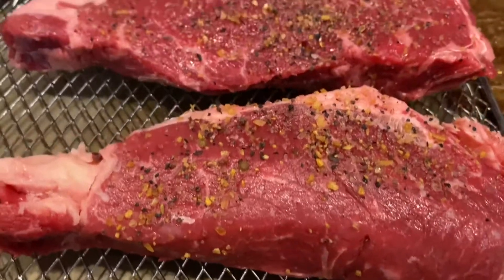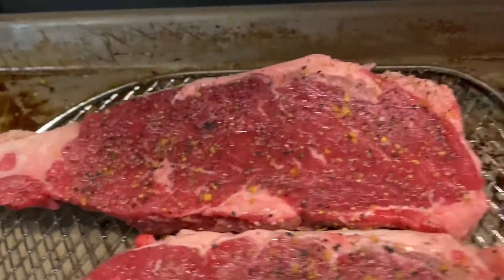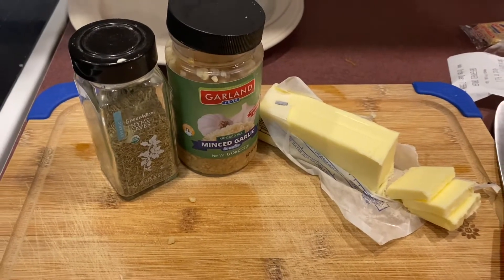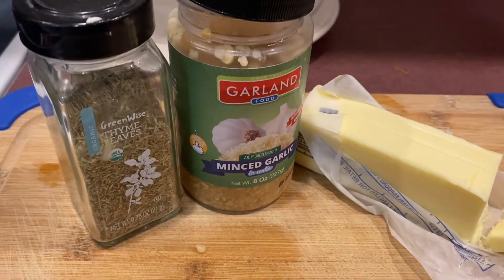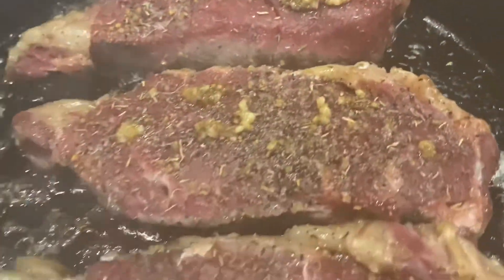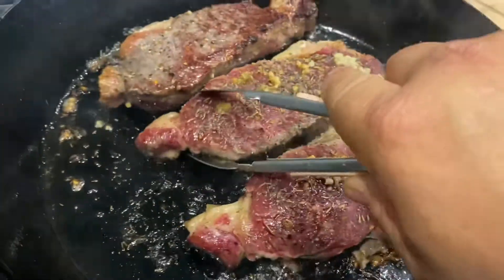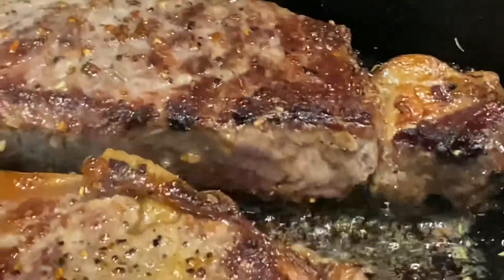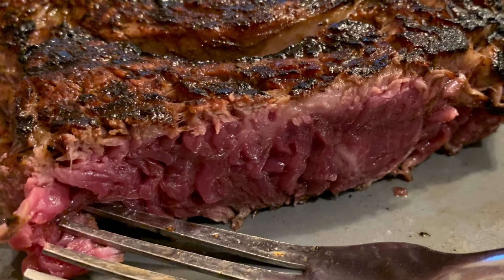Reverse Seared Steak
There are a few ways to do this, this is just the way Backhoe does it. Enjoy